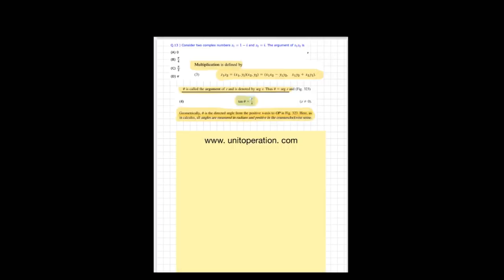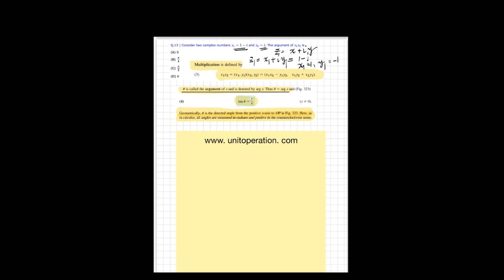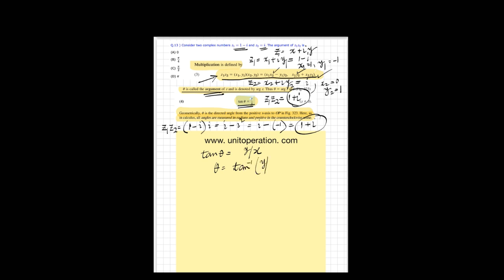Argument of Product of Two given Complex Numbers